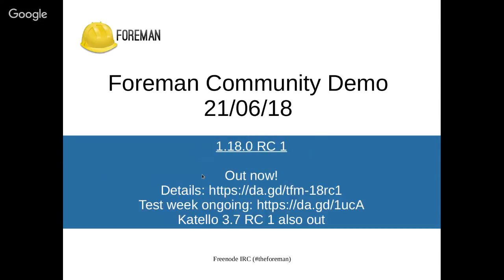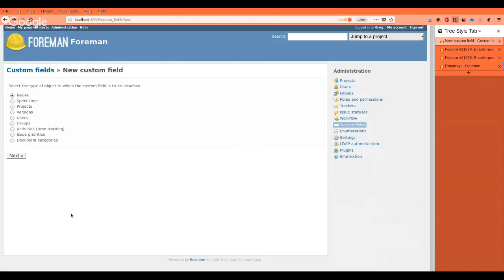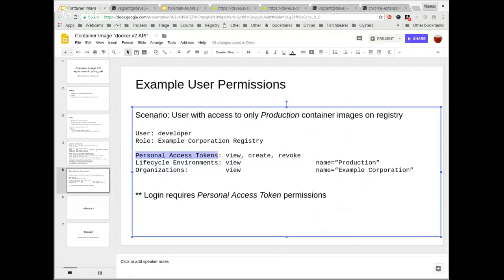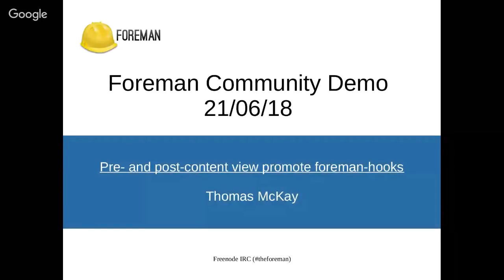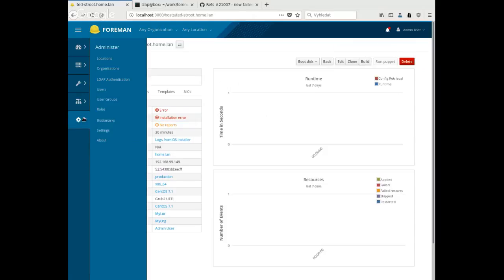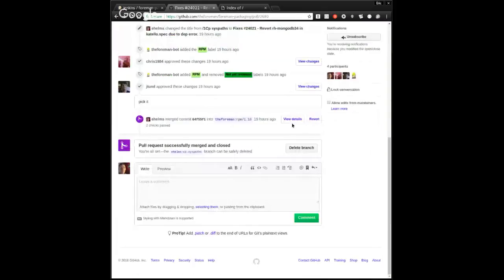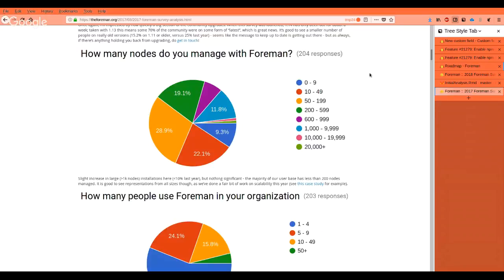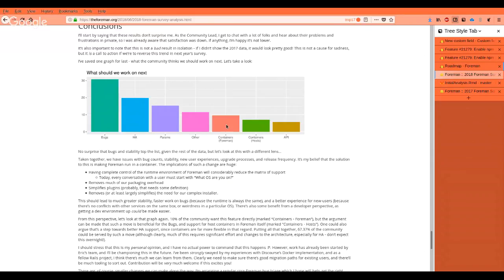Foreman Community Demo #46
Every few weeks we host a Community Demo to showcase new & interesting developments from the Foreman community. We encourage participation from any member of the community (although you do need a Google account), so if you’ve been working on something cool, please do come show it off.

If you have questions or comments, please ask on the forum, or join us on IRC
for a real-time chat!